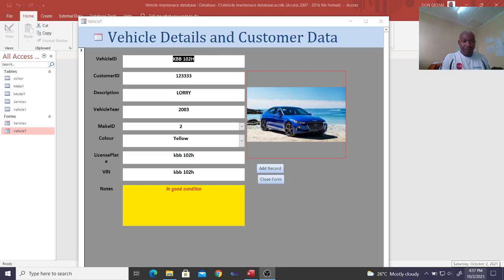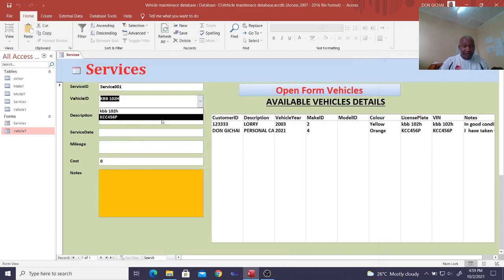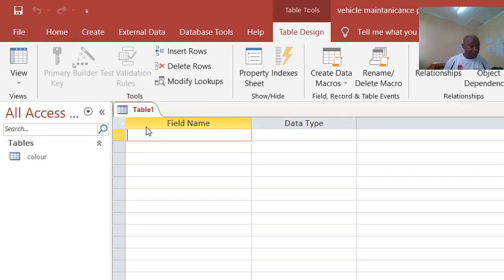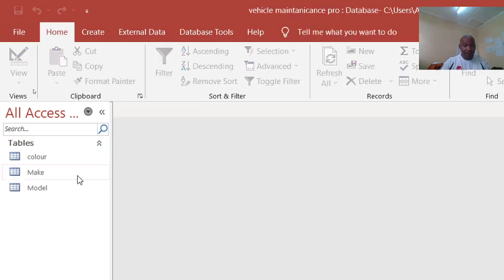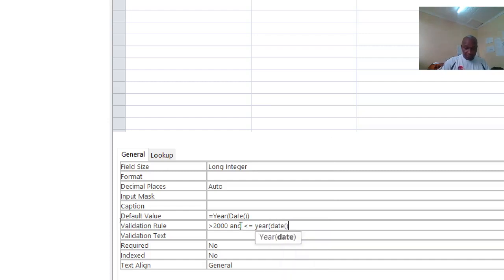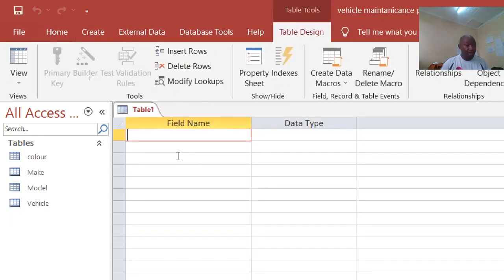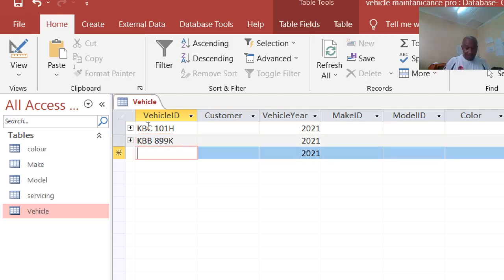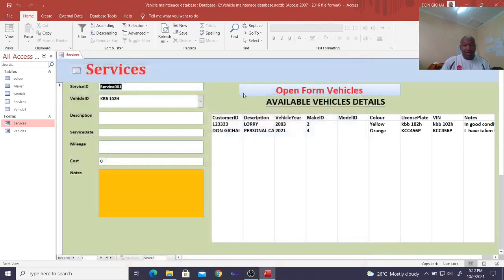Microsoft Access Project | Vehicle Maintenance Database